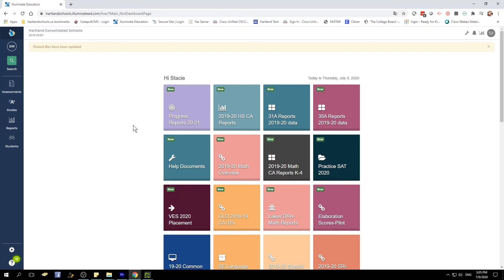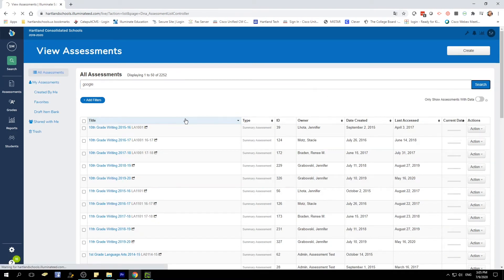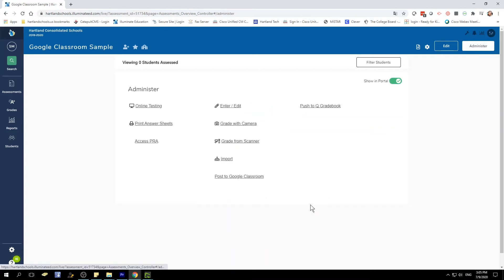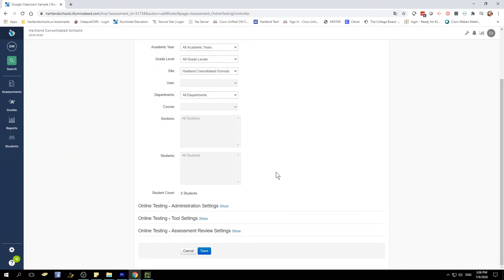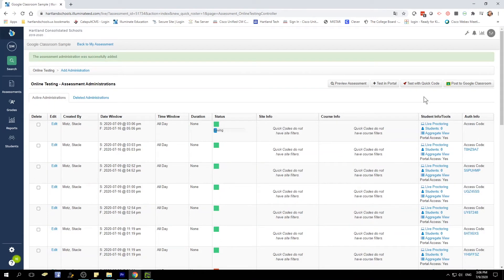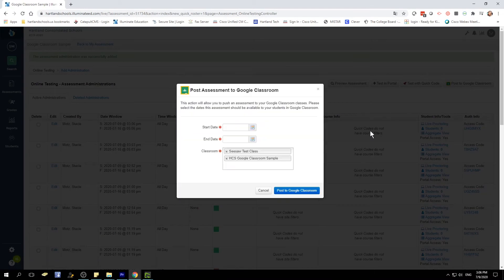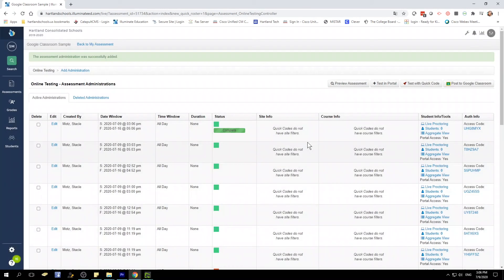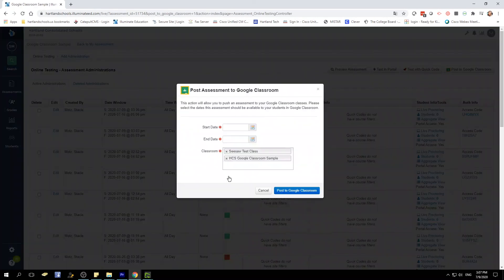Creating an Online Test Administration in Illuminate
This video is a brief overview of how to create an online test session in Illuminate.